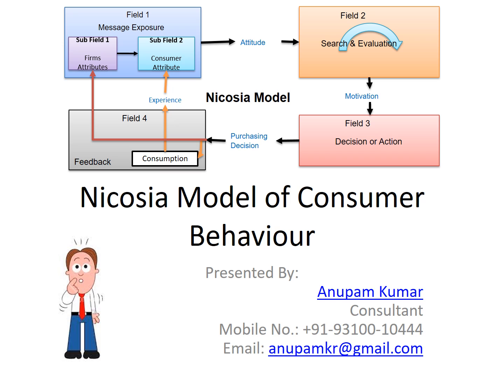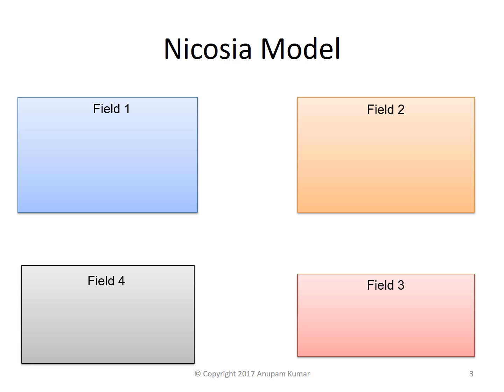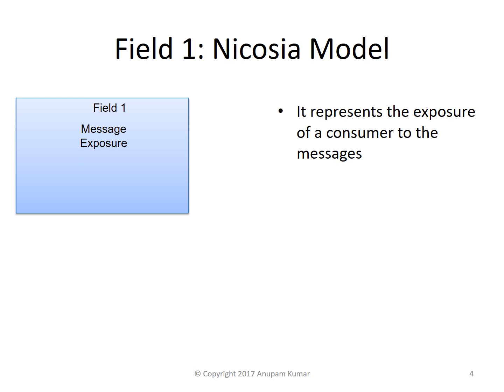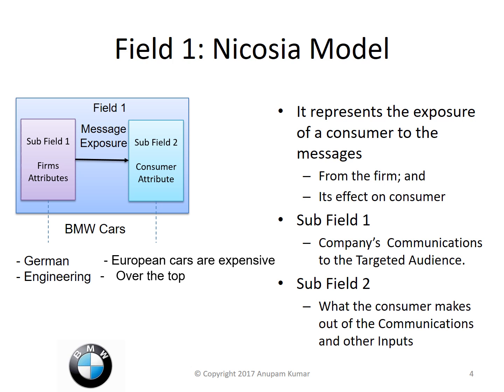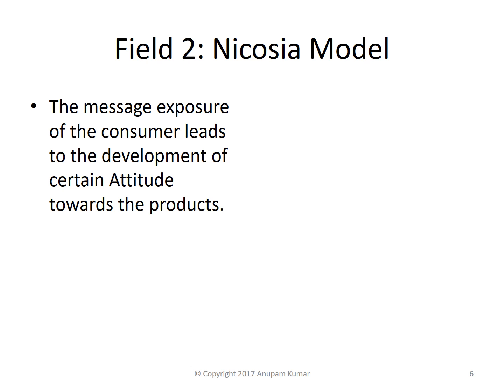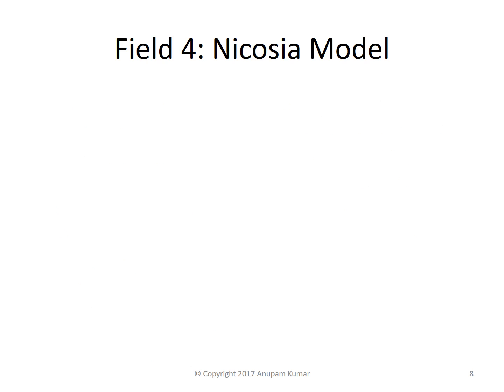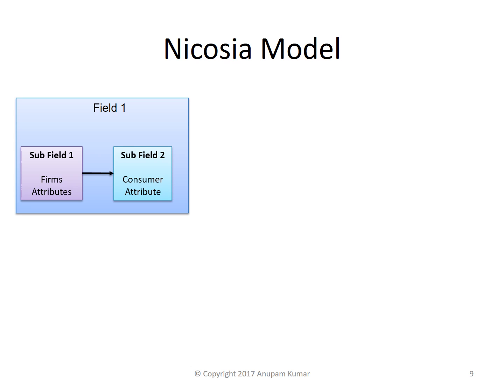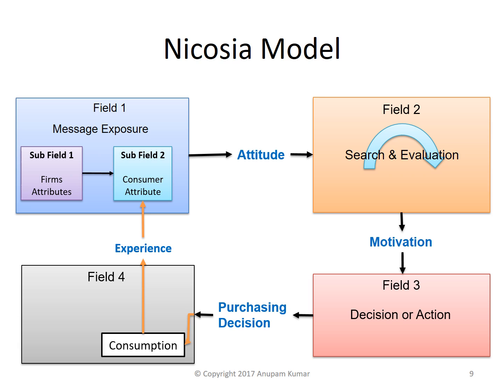Nicosia Model of Consumer Behaviour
Nicosia Model of Consumer Behaviour is a dynamic model which explains the decision making process of a consumer while being exposed to the Company's attributes through it formal and subtle communications. It traces the effect of the same on the consumer while providing for a means for improvement for the company to finally make a sale.
This model is helpful to understand the effects of a feedback and considers both the purchase and no-buy situation of decision making.
The video shall be helpful to the students of consumer behaviour, business management and those practicing in the field.